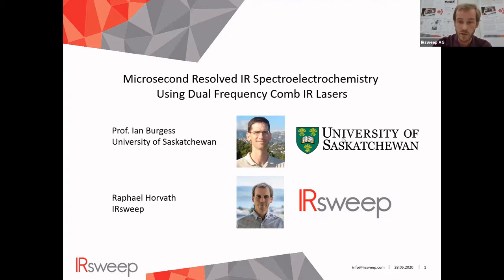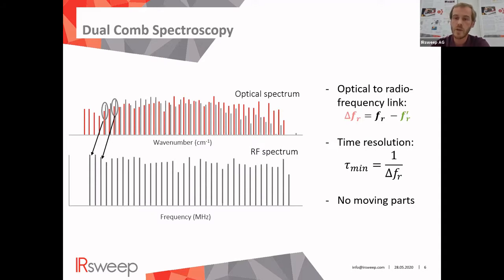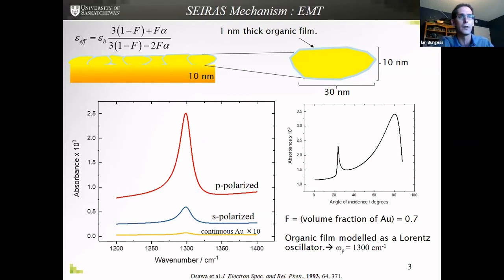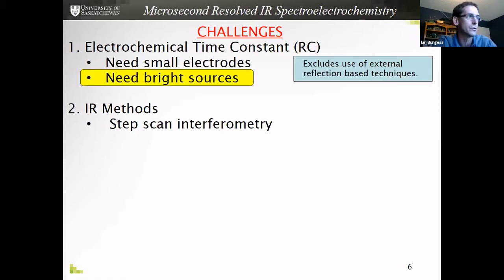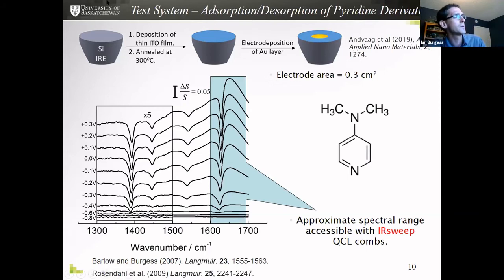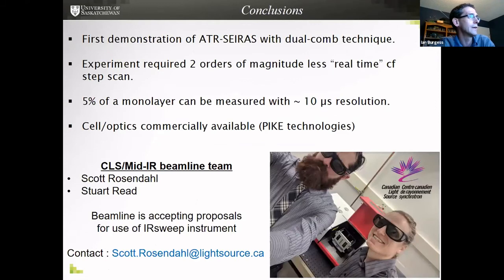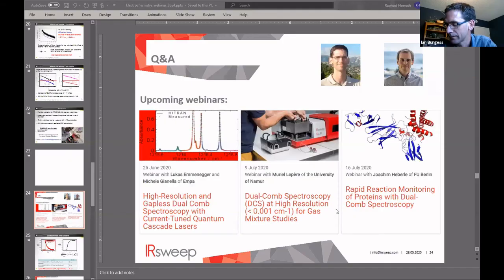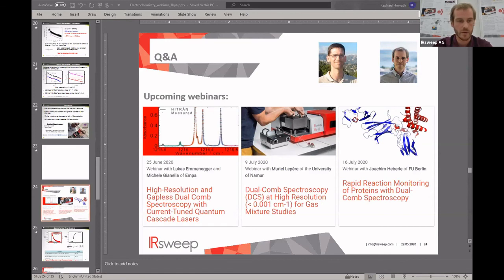Microsecond Resolved IR Spectroelectrochemistry Using Dual Frequency Comb IR Lasers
This webinar, presented with Prof. Ian Burgess from the University of Saskatchewan, explores the application of dual comb spectroscopy (DCS) to fast phenomena on surfaces. Using surface enhanced infrared absorption spectroscopy (SEIRAS) with DCS, the potential-dependent adsorption of dimethylaminopyridine on gold was studied on a microsecond timescale. With the bright laser source of the dual comb spectrometer, the acquisition time was decreased by two orders of magnitude compared to similar FTIR experiments.